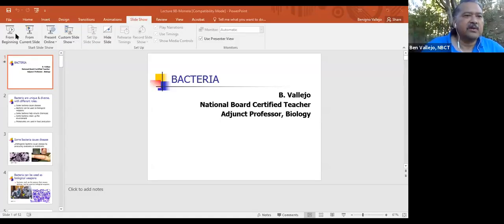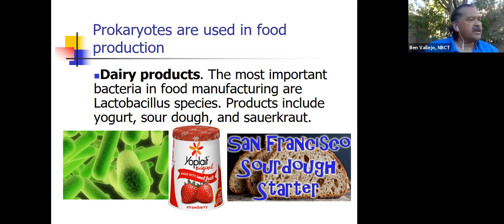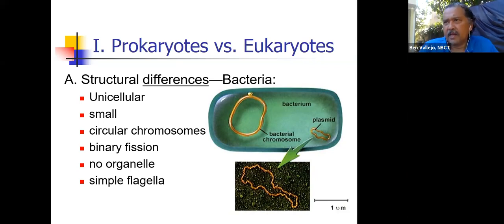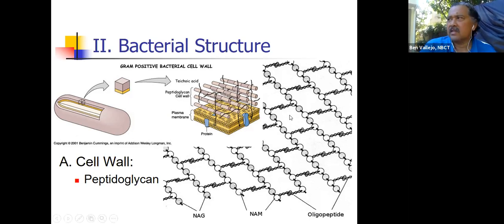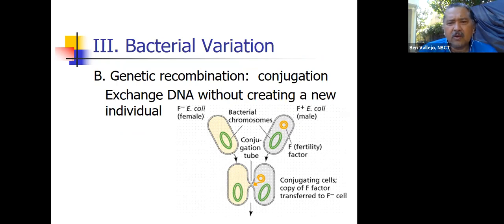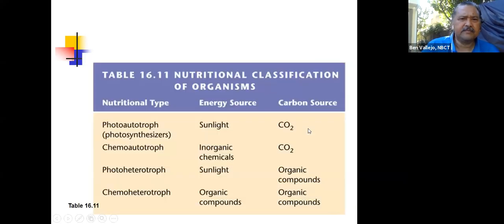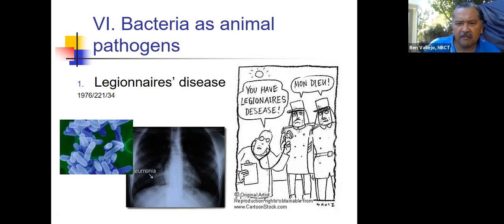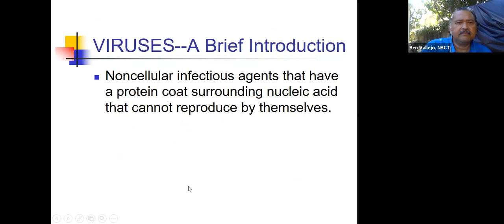Lecture Bacteria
Mr. Vallejo introduces the Kingdoms Archeabacteria and Eubacteria.  He begins with insight as to why we study bacteria, then goes into their structures, especially those that lead to success.  He also examines mutation rate, effects on agriculture, and human diseases.  After a look at the differences between Bacteria and Archea, he looks at unique bacteria.  A brief look at viruses ends the talk.